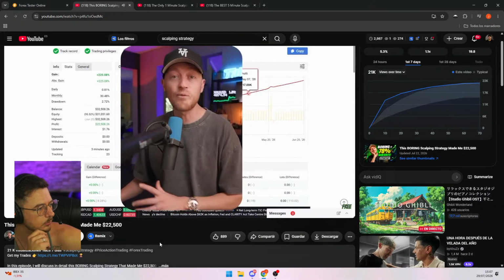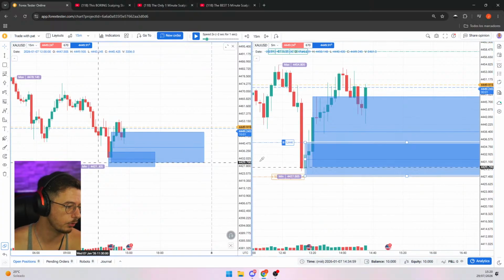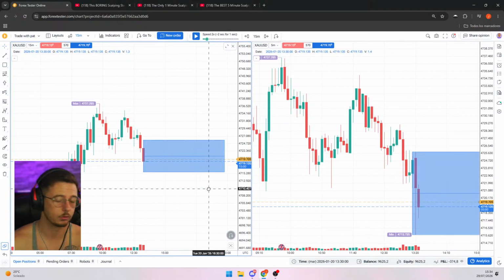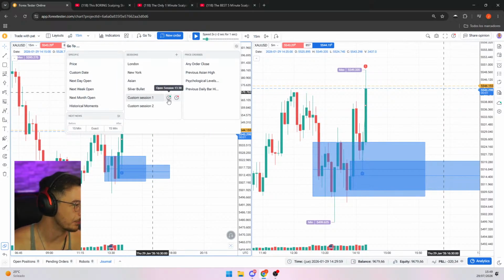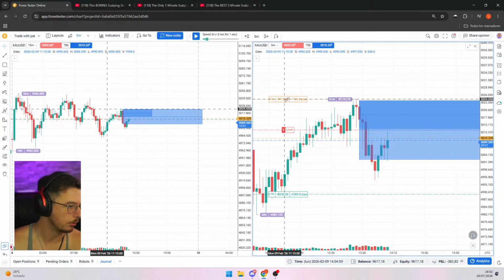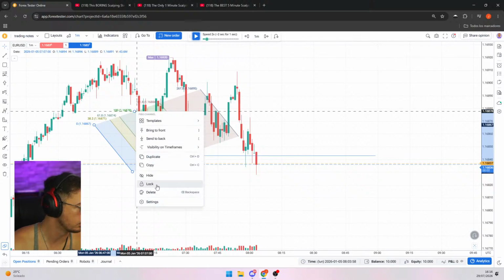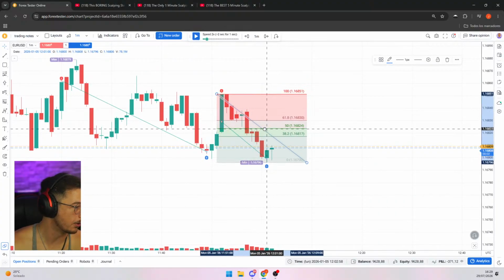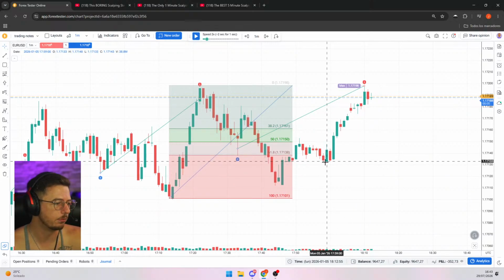Backtesting Workshop Live with Jack